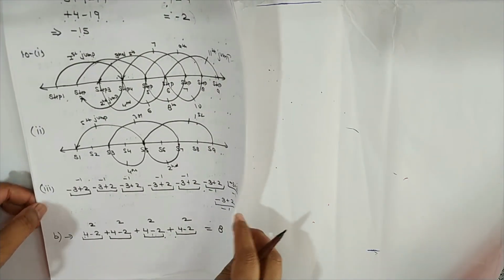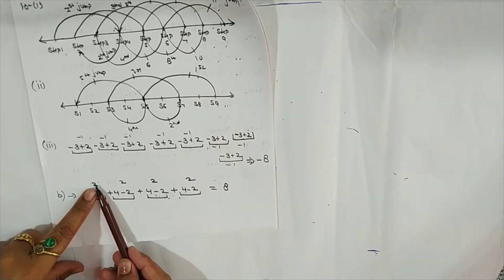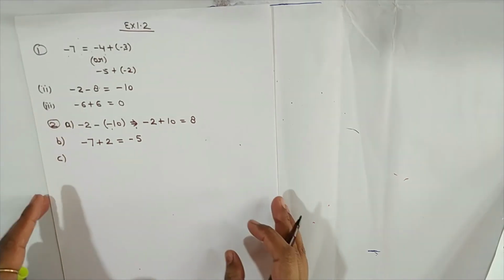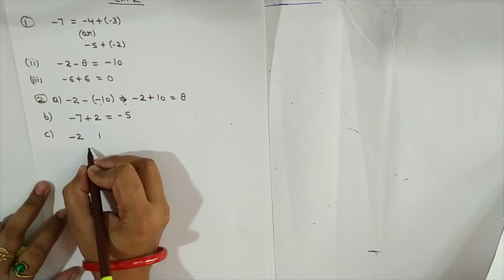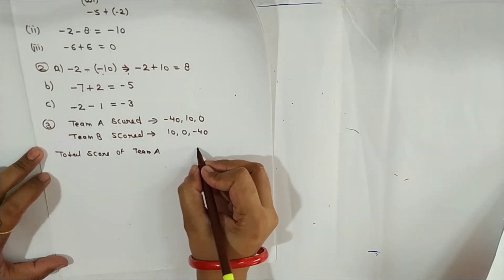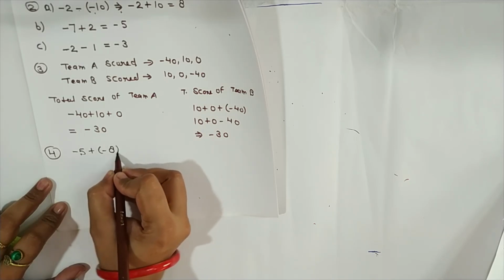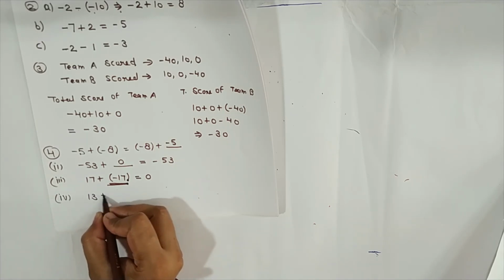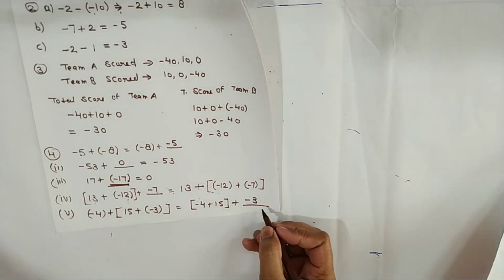CLASS 7 _CHAPTER_1_INTEGERS_SOLUTION OF EXERCISE_1.2 NEW